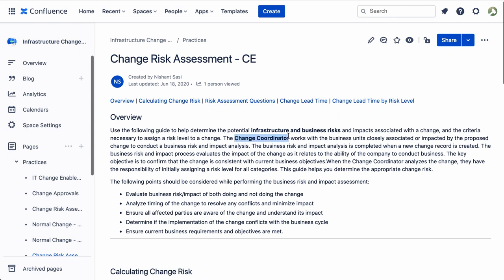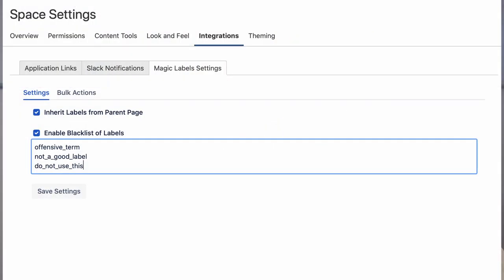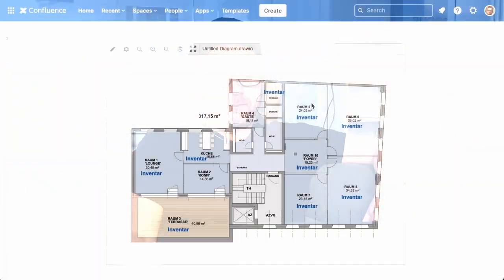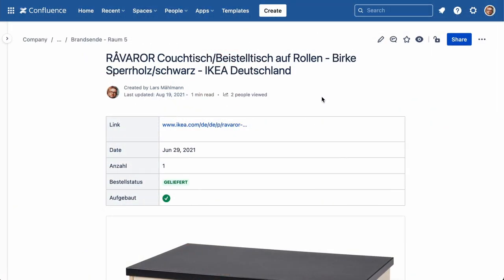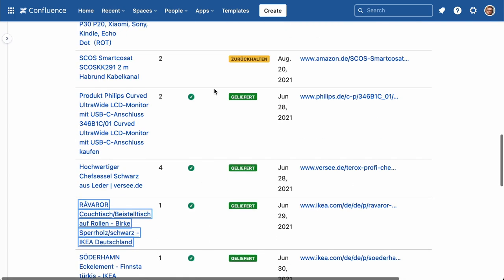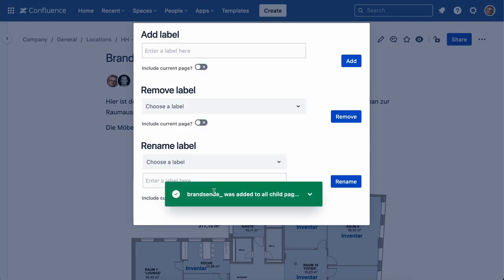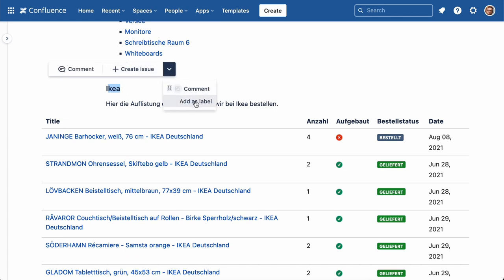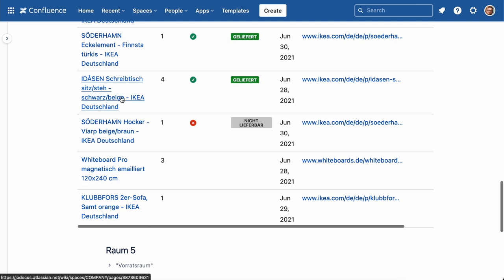Magic Labels | Polymetis Apps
Don't label content yourself, use magic!
Magic Labels takes the labeling of Confluence pages to a whole new level. If you have been working with labels in Confluence so far, you will have wished for many functions of Magic Labels for a long time. And if you haven’t worked with labels in Confluence before, or not very often, now it’s the perfect time to start using them – along with the magic of our app.